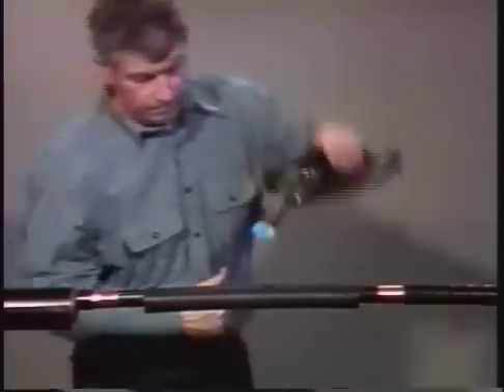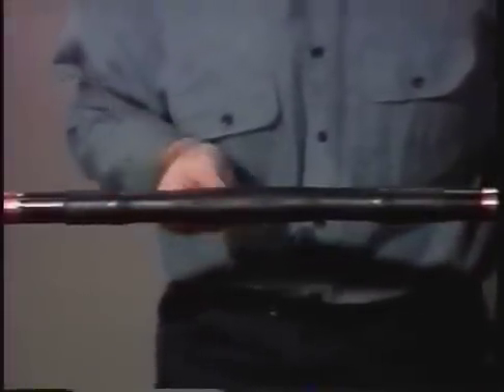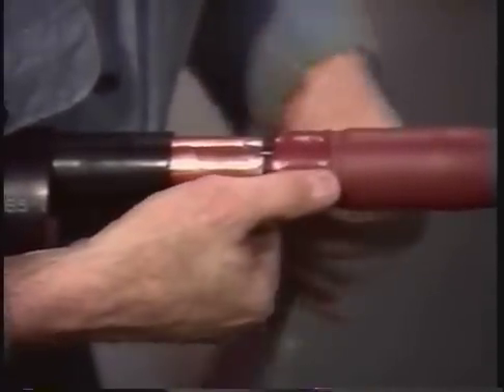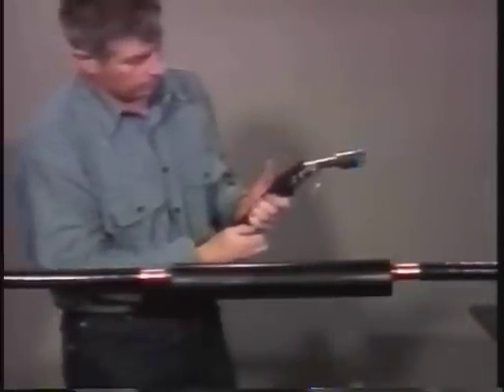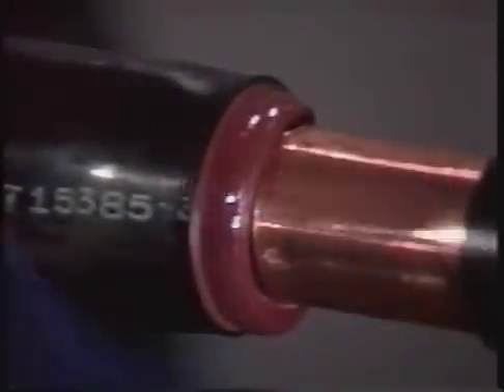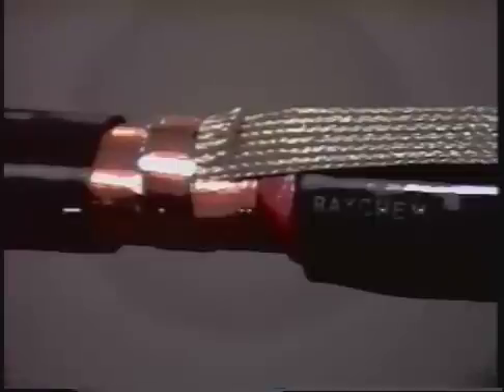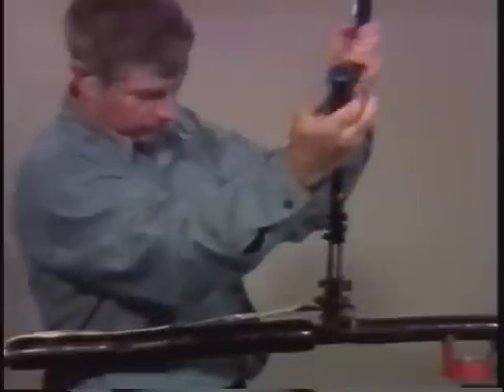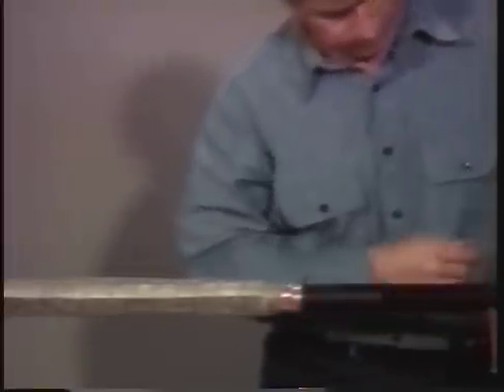Tyco Electronics / Energy Division / Raychem - 15 kV Splice Part 2